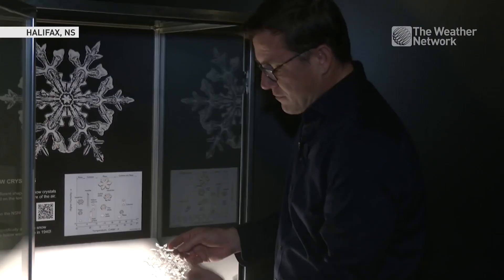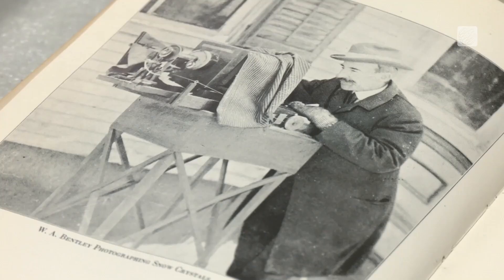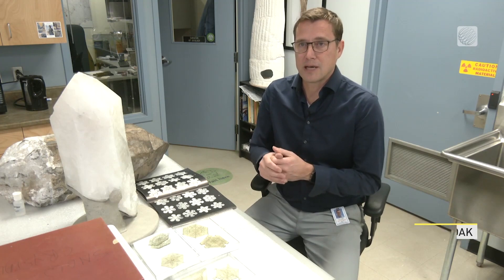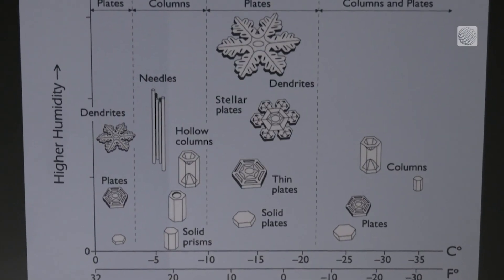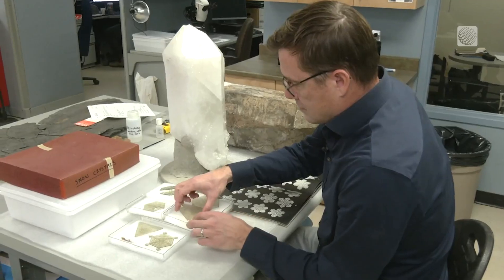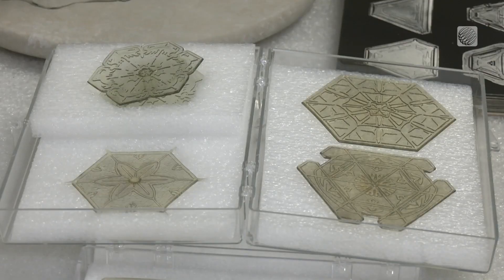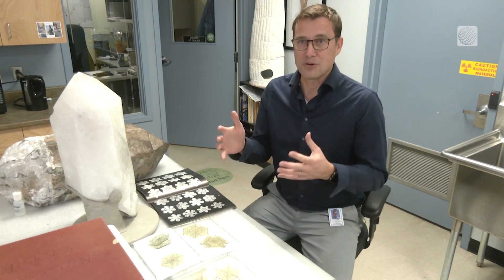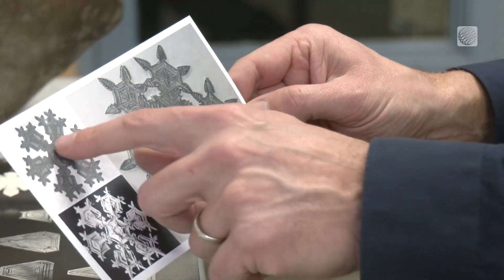One of the First Scientifically Accurate Snowflake Models Discovered in N.S. Museum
These scientifically accurate snowflake models from the 1940s are one of the first of their kind. The Nova Scotia's Museum of Natural History has them on display after they were rediscovered. The Weather Network's Nathan Coleman has more.